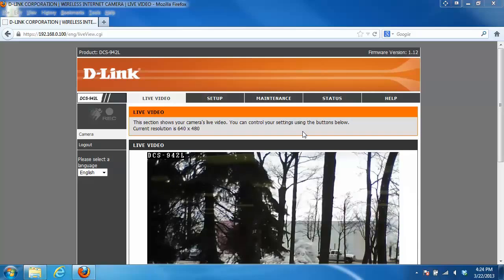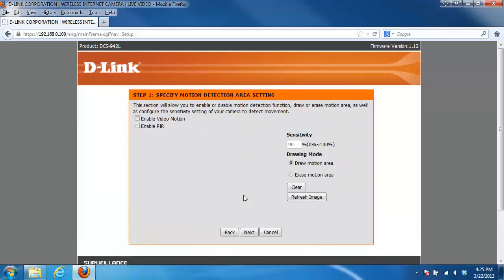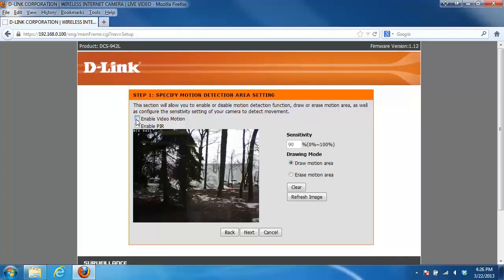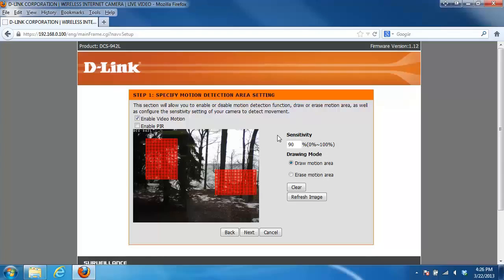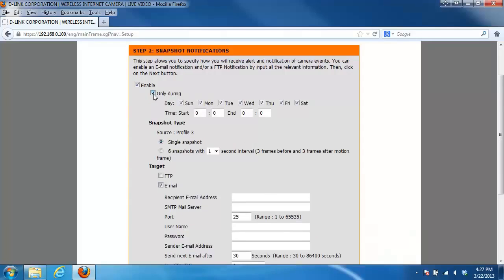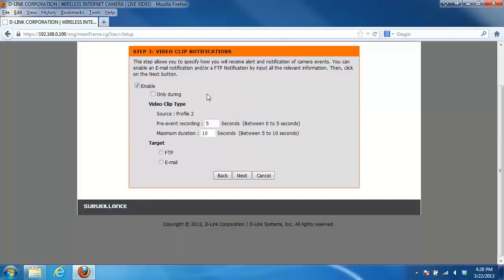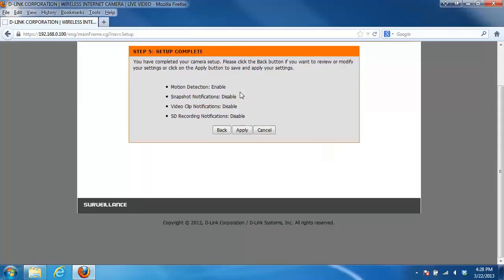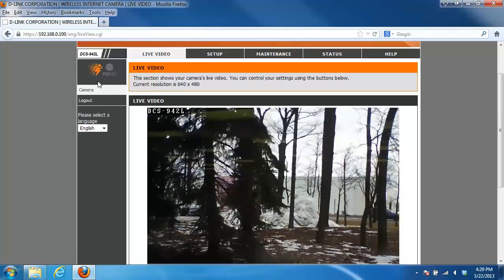Cara konfigurasi Motion Detection pada Mydlink camera